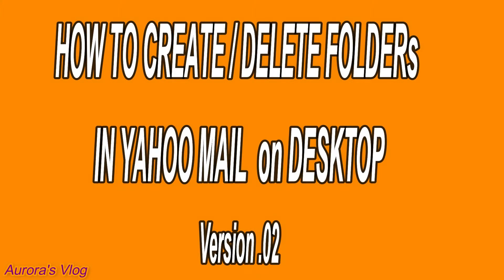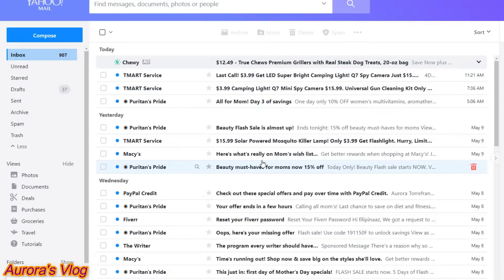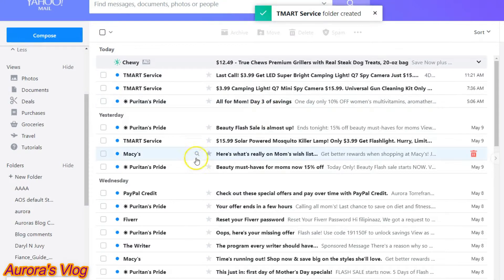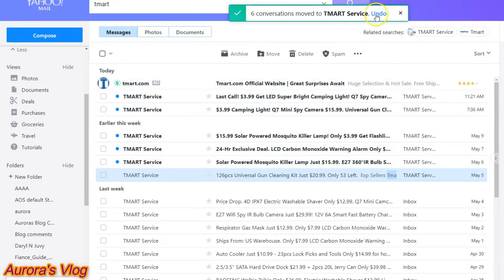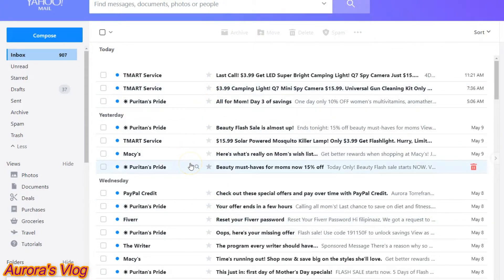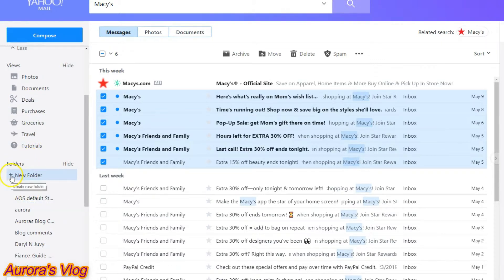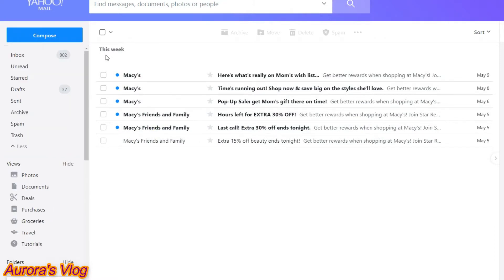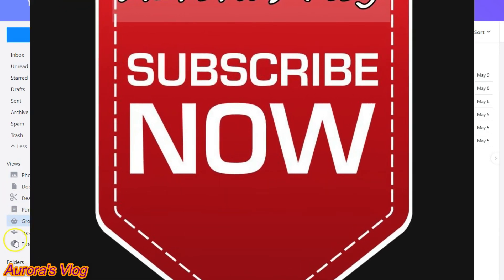HOW TO CREATE DELETE FOLDERs IN YAHOO MAIL on DESKTOP version 0 2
How to Create Yahoo Folder version 0.2

Music Credits to:
Kevin McLeod: Rains Will Fall